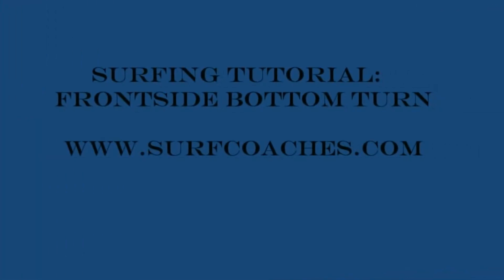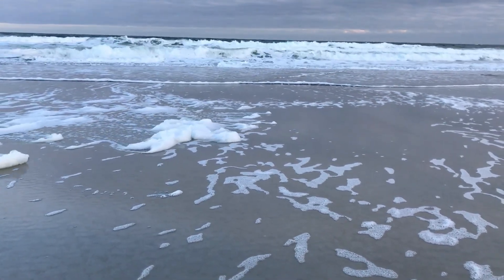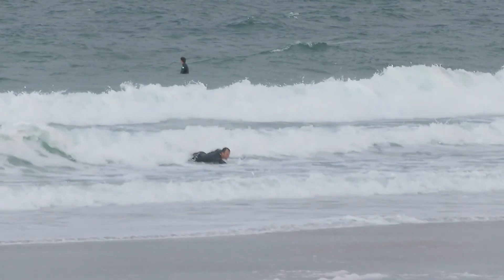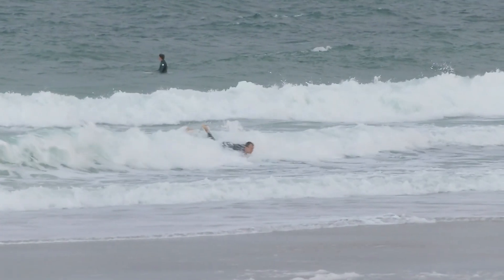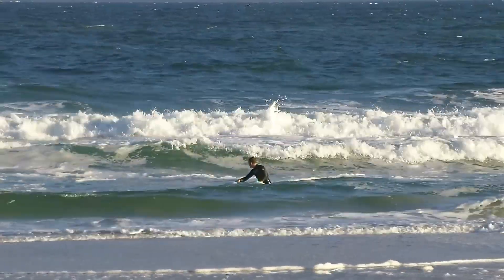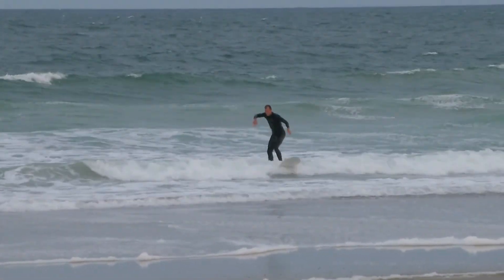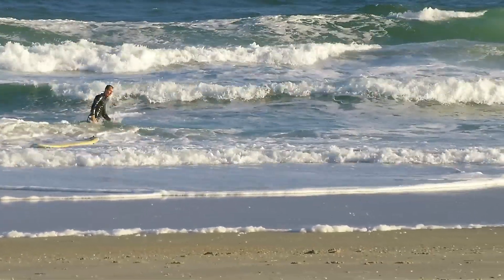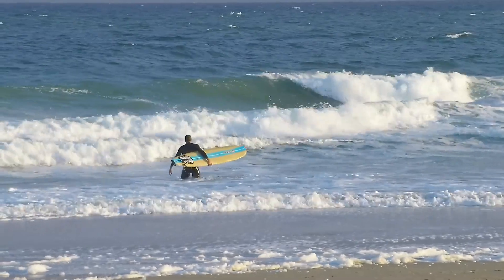Frontside Bottom Turn Surfing Tutorial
Working on frontside bottom turns in rough surf.

I review a couple howto videos on frontside bottom turns, then I analyze my session where I try out the tips from the videos. I also get some slack line practice in.

Check out mormon.org to improve your life.

Learn to surf for beginners. Work on popup, stance, standing on the surfboard, longboard and shortboard. Angle the take off. Keep eyes up and paddle. Choose and select the right wave. Surf small, flat wave and generate power and speed. Pump to get speed. Maneuver and trick like bottom turns, top turns, floaters and cutbacks. Beach breaks. Work on duck dives and turtle rolls. Catch unbroken waves and stay out of the white water. Turn the board with carving and trimming. Drop in with confidence in the line up. Favorite surfers are Ben Gravy, Jamie Obrian, Kelly Slater.